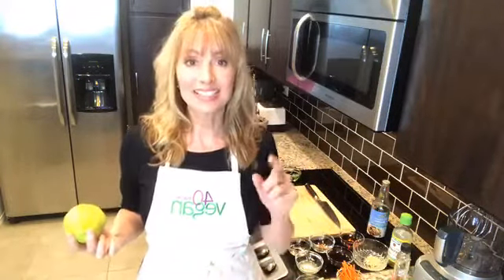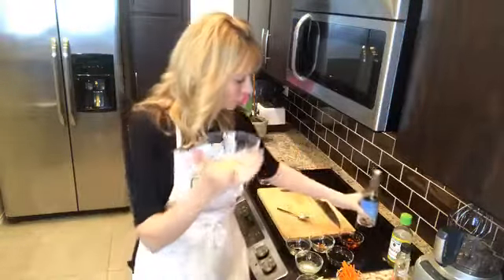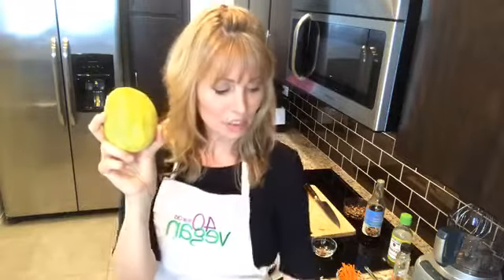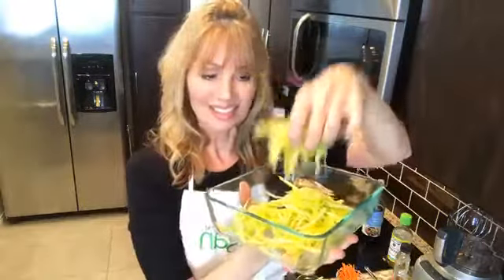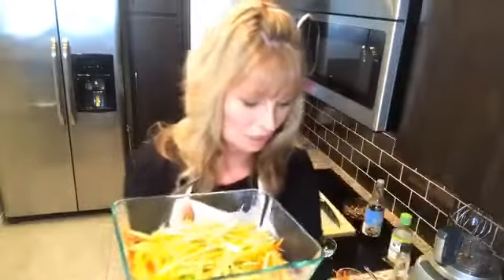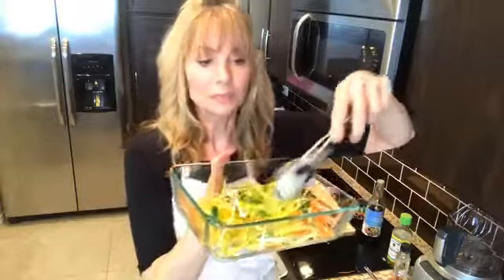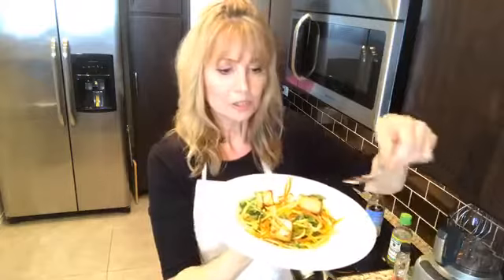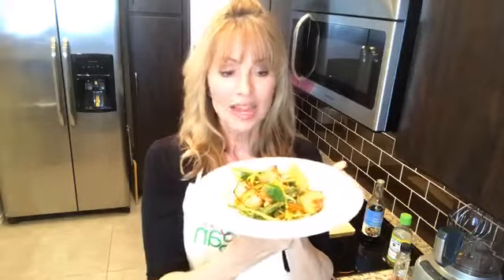How to Eat An Unripe Mango!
Sandra Sellani co-author of the award-winning 40-Year-Old Vegan Cookbook makes Thai Mango Salad today on LunchbreakLIVE. Watch as Sandra shows us how to use mangos that are unripe to make a delicious exotic salad. This easy recipe is sure to impress all of your family and friends!

Support JaneUnChained.com: ConnectPal.com/Jane